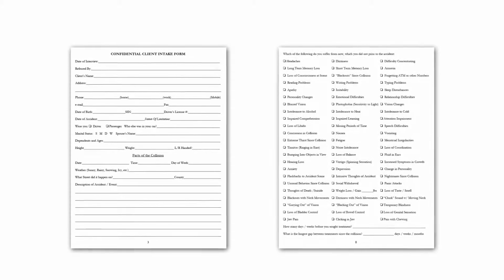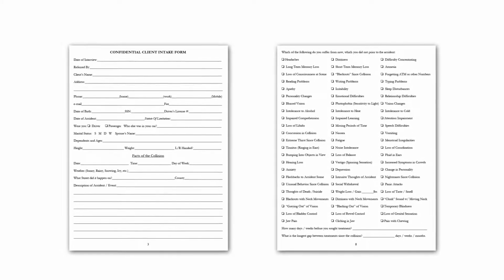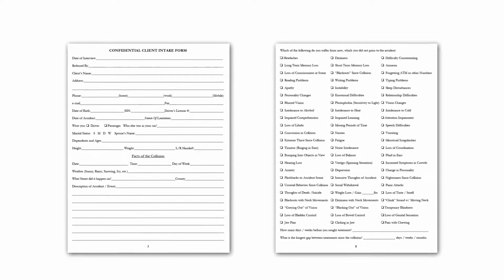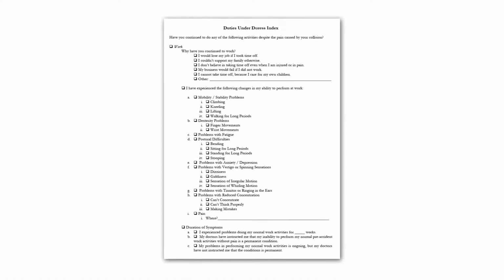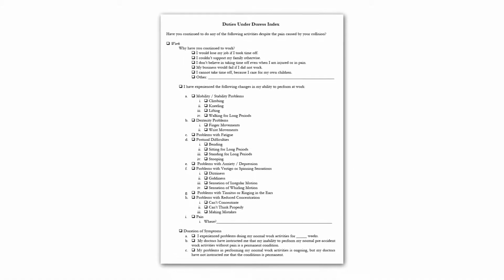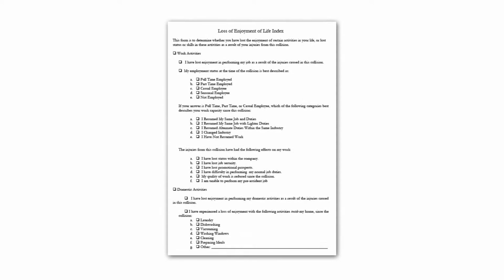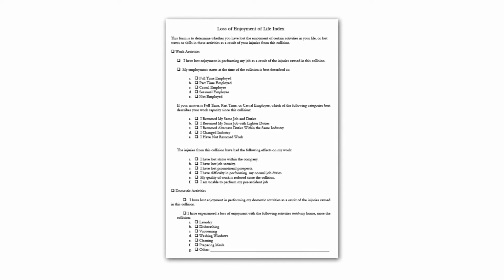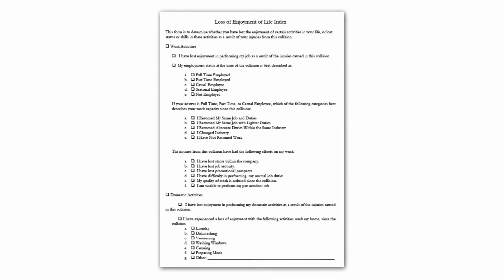Colossus: Lawyer Forms by Aaron DeShaw | Trial Guides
The Colossus: Legal Forms CD is a CD that includes forms for your law office. These forms were designed, originally, when I wrote the books on Colossus and they provide you the forms that you need to gain the information necessary in order to appropriately feed the Colossus system and generate the highest settlement values possible for your clients.

These documents include things like a client intake form. They involve checklists of conditions including mild traumatic brain injury, inner ear injuries, and other things that you might not normally pick up. But, most importantly, there are a couple forms that are specific to Colossus that are very important. One is the duties under duress form. Duties under duress is one of the top five value drivers in the Colossus system. There are four different categories of things that count, including changes in work activities, domestic activities inside the house, household activities outside the house, and educational changes.

Within these four sub-groups, there are, literally, 100 different subcategories and different factors that will all feed value into the system. This form, for duties under duress on the content CD, will provide you the specific questions that the Colossus system is looking for. You can give this to your clients. They fill it out, and your supply that to the insurance company, along with your demand letter, and the medical records to gain maximum value. You also need to take the information from that duties under duress form, and move it into your demand letter, so that you are making a specific claim for duties under duress.

Another form that's on this CD that's absolutely worth every penny of the CD alone is, loss of enjoyment of life. Loss of enjoyment of life has six different categories in the Colossus system, work, domestic, household, education, hobbies, and social activities, and sports. But, again, under these six categories are multiple other factors and each one drives value in the Colossus system. Loss of enjoyment of life is, again, another one of the top five value drivers in Colossus and, as a result of that, you want to make sure that you have your client fill out that form, and use supply it along with the demand letter, transferring all the information from that form into the demand letter, so that you can get maximum claim value.

Another thing included on the Colossus Form CD is an article about how to create demand letters for the Colossus system. In addition, there are two demand formats that are included on the Forms CD that you can use and alter for each one of your cases. These demand letter formats were designed specifically for the Colossus system and go in the order that the system asks for information. So by filling those forms in, in the demand letter format that I've provided, you can [00:03:00] generate the exact information in the order that the insurance company adjuster needs to enter it into their system. By doing this, you will obtain larger settlement outcomes in your cases.

Approximately 70 percent of all auto insurers in the U.S. use bodily injury assessment software to evaluate claim value in third party cases. Most of them conceal its use or allege they no longer use the software. The most widely used bodily injury claim software is called Colossus. Colossus and other similar programs like Claims Outcome Advisor, ClaimIQ, and Xm, require specific information to generate maximum claim value. To obtain maximum value on the cases you settle, you must provide adjustors with the specific information that insurance claim software requires. Even if a case is filed for litigation, some insurers still restrict all defense counsel offers to the software claim values.

This one of a kind CD provides lawyers with the necessary forms to obtain higher offers against Colossus and similar bodily injury programs. The specifically generated forms, including specialty forms like "Duties Under Duress", and "Loss of Enjoyment of Life," provide the best opportunity for your clients to get the maximum offer from Colossus software based on their injuries.  These two forms alone, provide hundreds of factors taken directly from the Colossus program, that will provide value on your cases.

This updated CD includes a 16 page paper “How to Write a Colossus Demand Letter” on how to write demand letters for insurance bodily injury claim software, by the leading Colossus author, Dr. Aaron DeShaw, Esq., along with two templates for step-by-step demand letters formatted for computer assessment software.

The Colossus: Lawyer Forms CD helps you put into action the information taught on the Demand Letters DVD set.